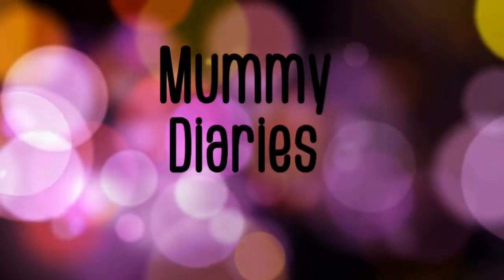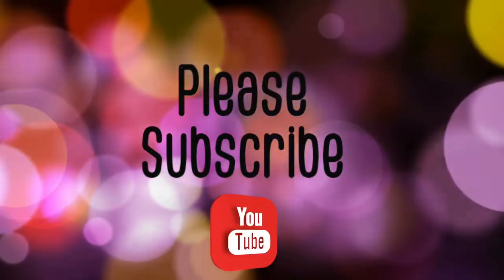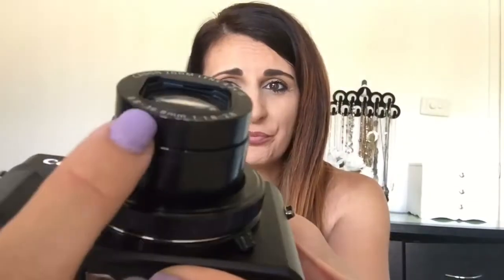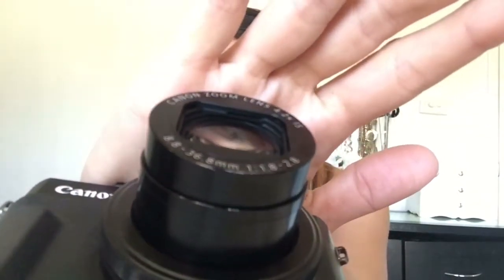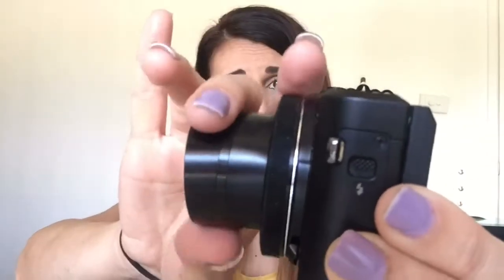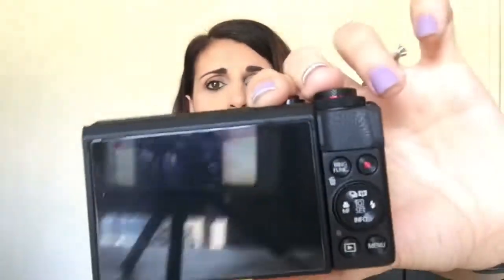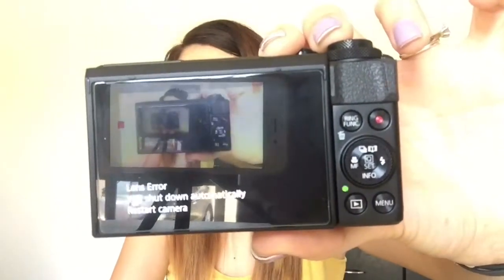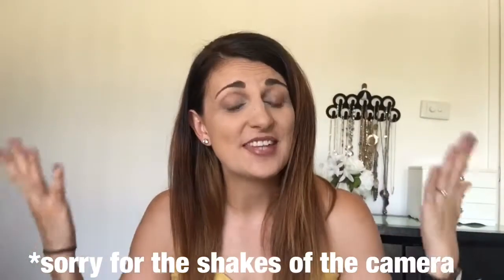I BROKE my camera! Canon g7x markii!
I can’t believe I dropped and broke the lens of my camera! It’s only 6 months old however it fell onto its lens :-(